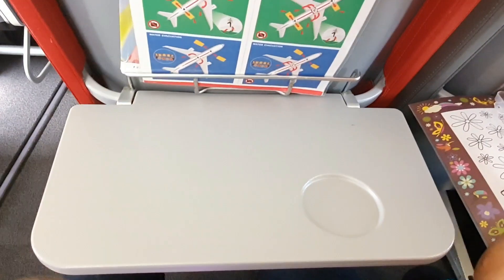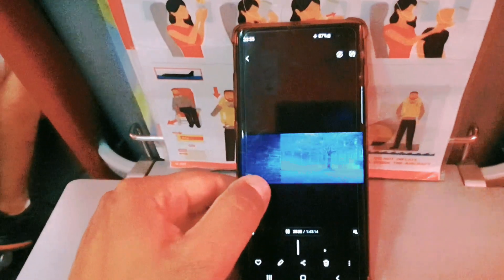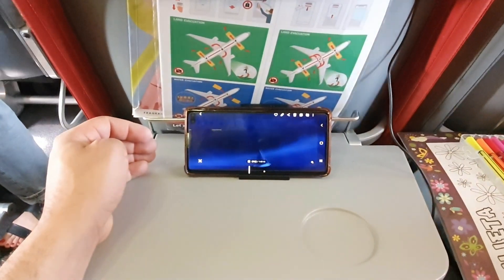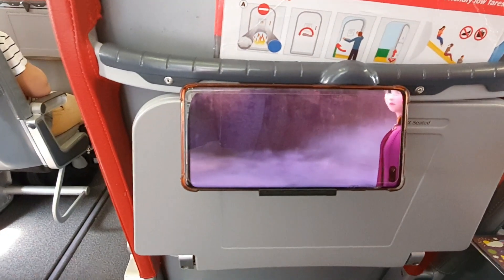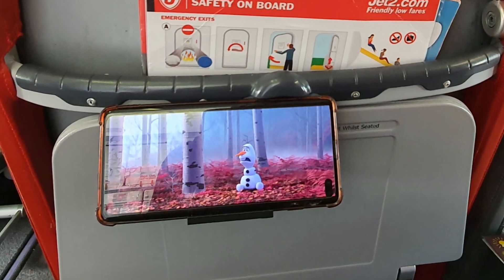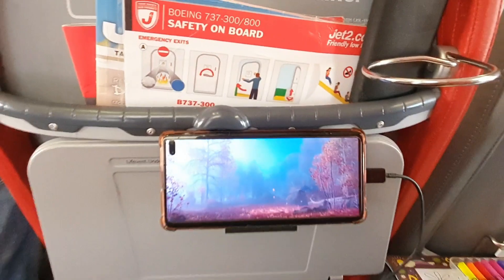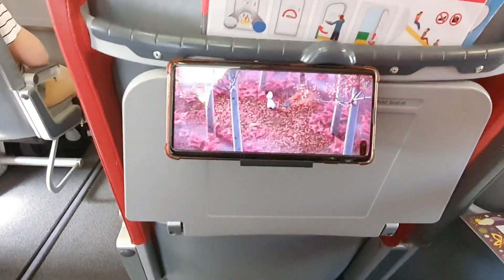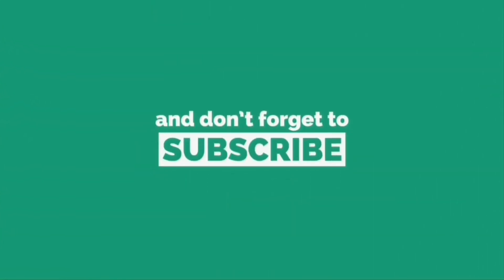3D Printable Phone Holder for Planes with No Screens Jet2 Boeing 737 like SkyClip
Simple but effective 3d printed phone stand that holds your phone on planes that do not have an entertainment screen.

Link to Amazon

 • Tropical Dreams –...

🎵 Track Info:

Title: Tropical Dreams by LiQWYD

 • LiQWYD - Tropical...
YouTube Music:

 • LiQWYD - Tropical...